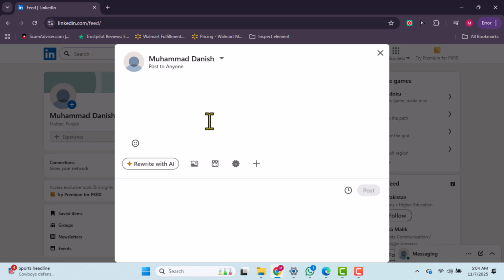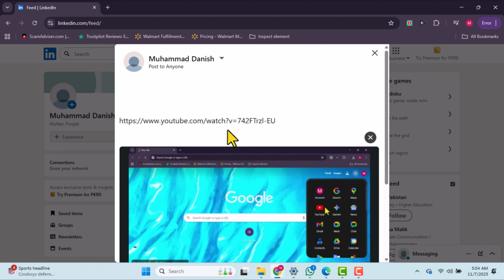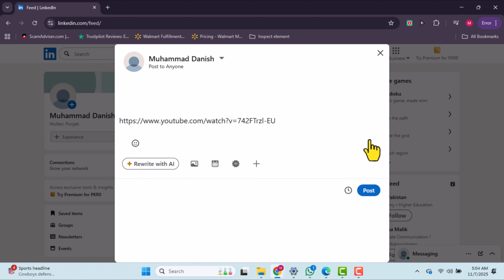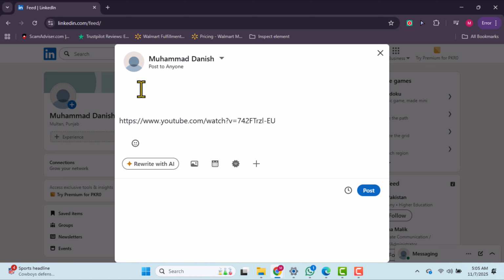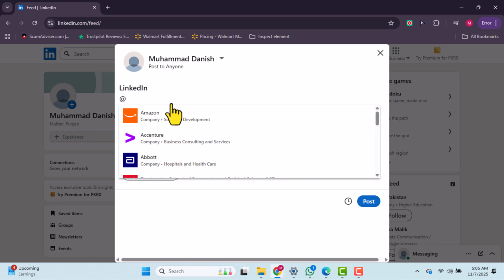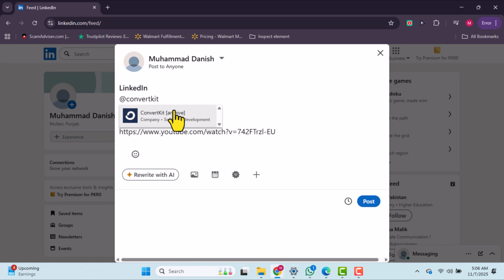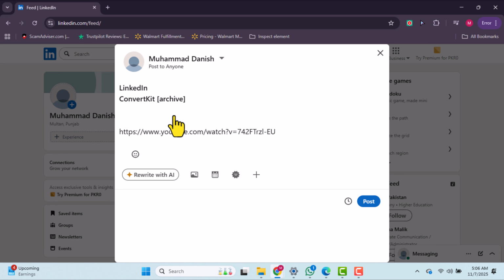How To Add Link In Linkedin Post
Learn how to add link in LinkedIn post easily to share articles, websites, or resources with your network. This tutorial shows how to insert clickable links, optimize posts for engagement, and make your LinkedIn updates more professional. You’ll also discover related tips like add hyperlink in LinkedIn post, share website link on LinkedIn, and LinkedIn post link tips.